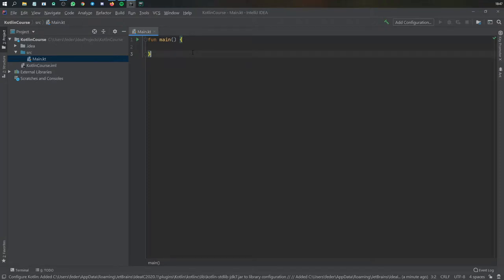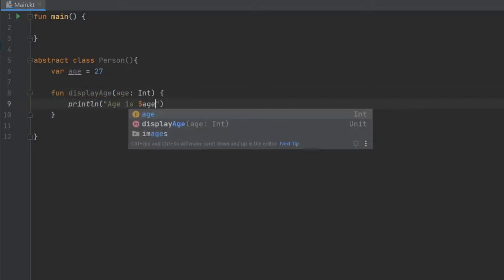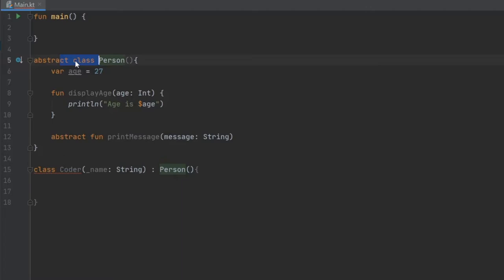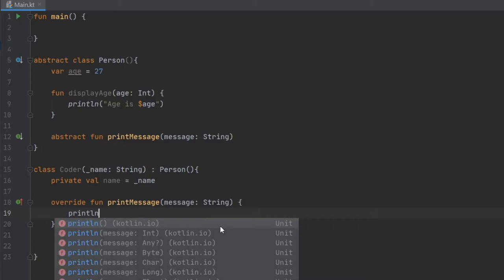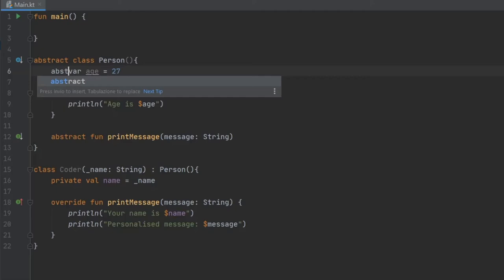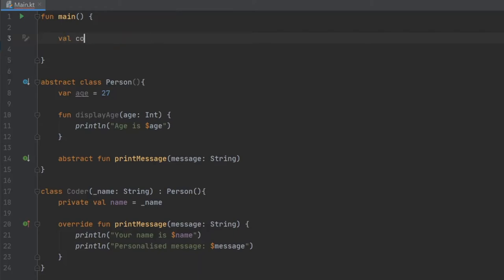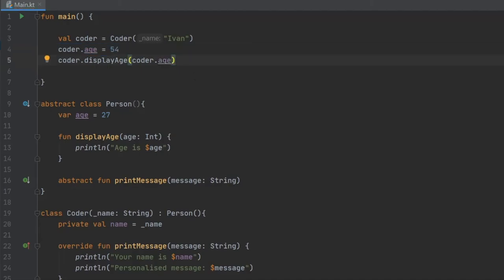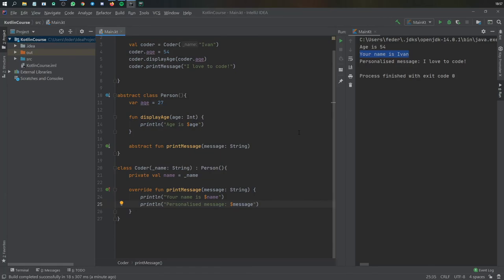Learn Kotlin for Android: Abstract Classes & Functions (Lesson 19)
So essentially abstract classes are just used for creating subclasses. If you have any questions, please leave them in the comments, and I'll do my best to answer!